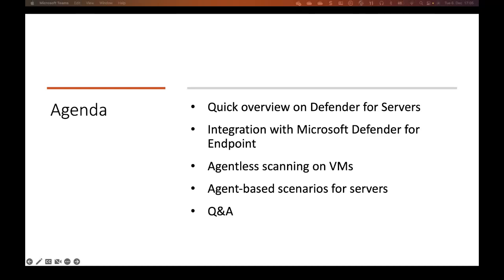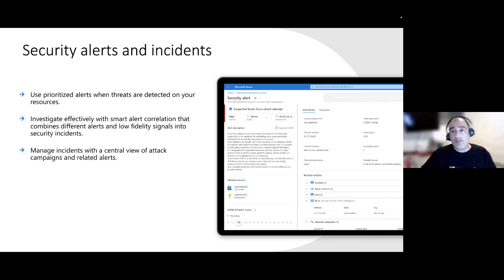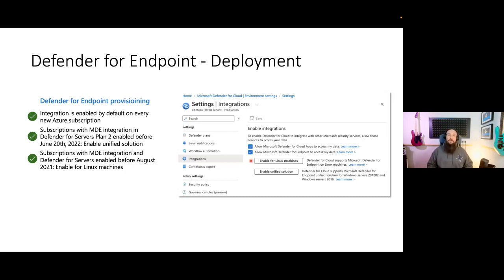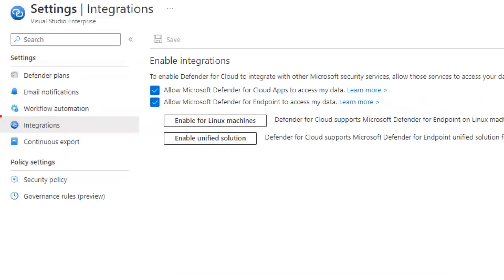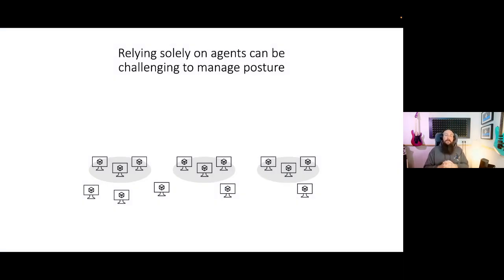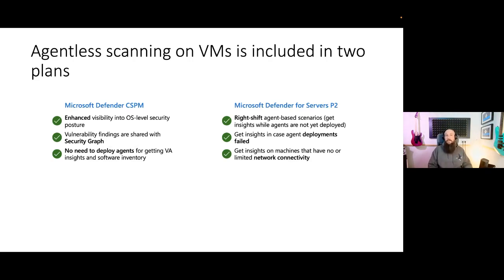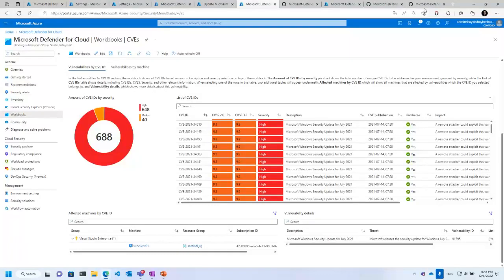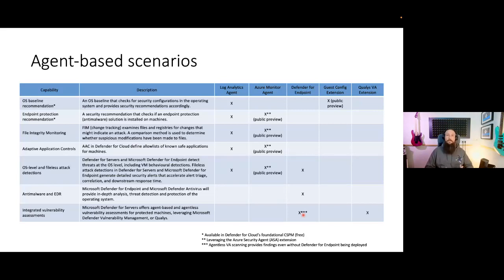Keep Calm and Deploy Defender for Servers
Tuesday, December 6, 2022, 11:00 AM ET / 8:00 AM PT (webinar recording date)

Microsoft Defender for Cloud Webinar | Keep Calm and Deploy Defender for Servers

Presenters: Shay Amar & Tom Janetscheck

Description:
Microsoft Defender for Servers is Microsoft’s holistic server protection solution that integrates with a variety of other services. In this webinar, we will dive deep into Microsoft Defender for Servers plans benefits, vulnerability assessment capabilities, integration with Microsoft Defender for Endpoint, agentless scanning for virtual machines, and provide answers to a variety of frequently asked questions that have been raised in our recent Demystifying Defender for Servers webinar.

Timestamps:
00:00 – Introduction
01:06 – Microsoft Defender for Cloud
08:02 – Integration with Microsoft Defender for Endpoint
21:10 – Demo
28:05 – Agentless Scanning for Virtual Machines
37:49 – Demo
43:33 – Agent-Based Scenarios for Servers
50:55 – Q&A, Outro